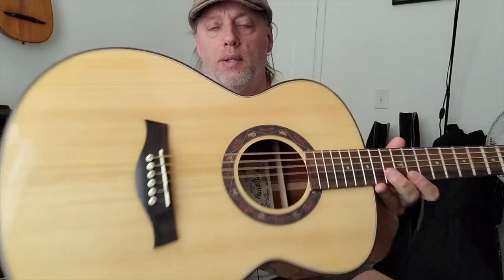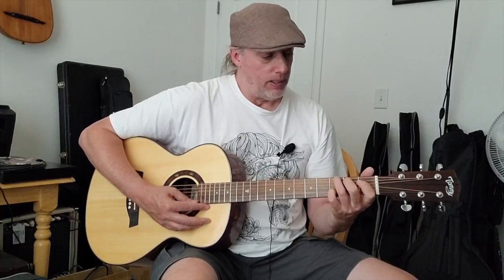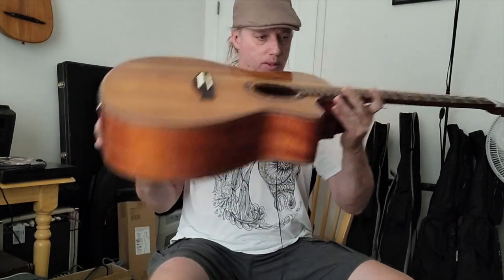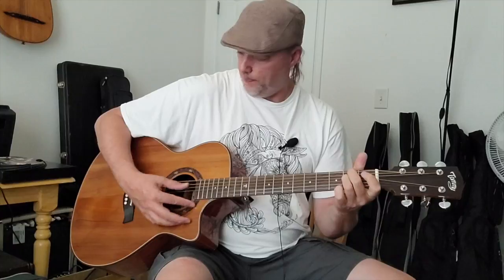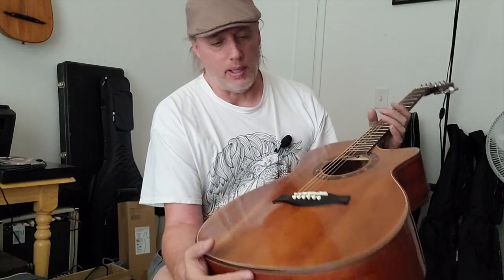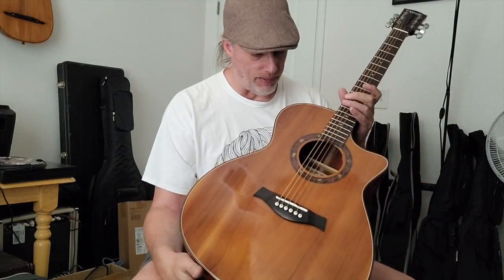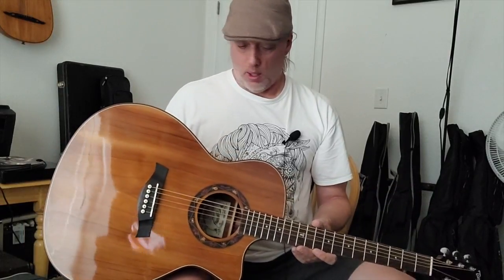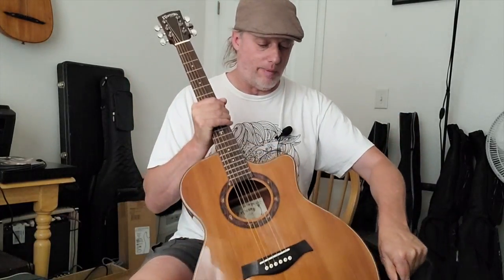When any Tom, Dick, and Harry makes Guitars!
Revisiting this defunct warehouse collective just reinforces that what's on a guitar headstock doesn't always mean much.